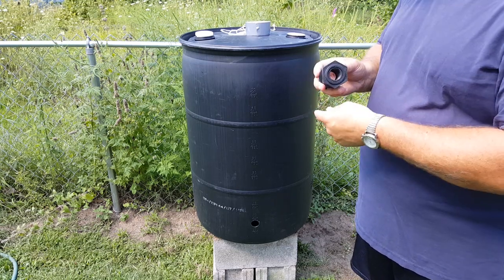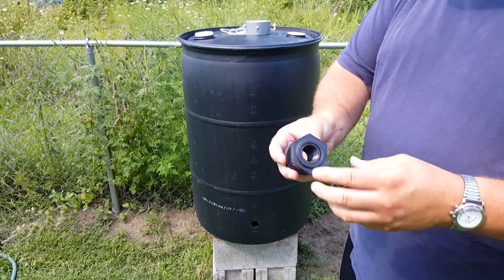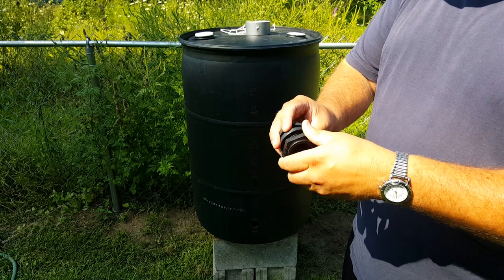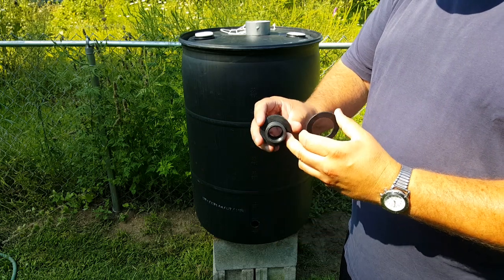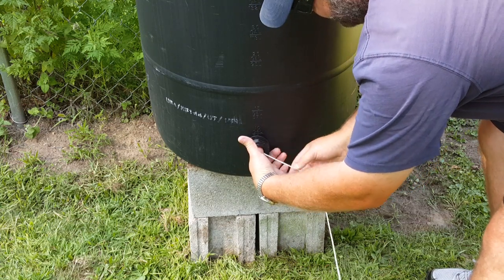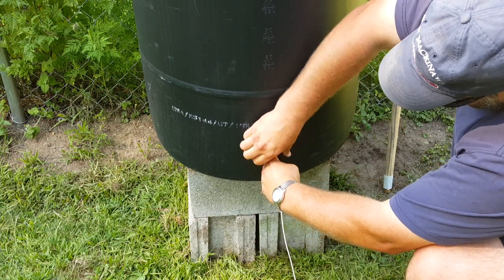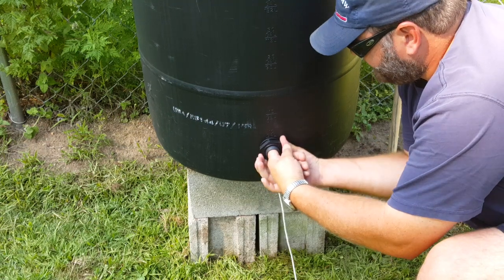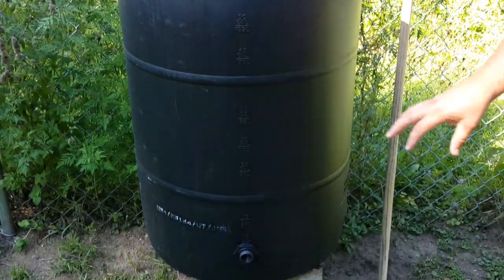How to install a bulk head thru a bung hole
A video on how to install a bulk head on a closed head 55 gallon drum. Today we installed it on our new rain barrel.